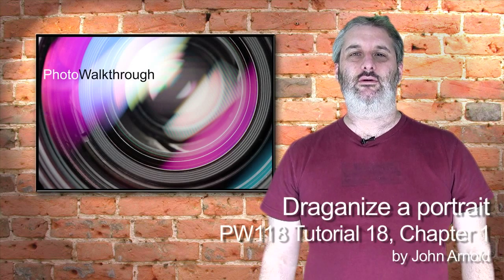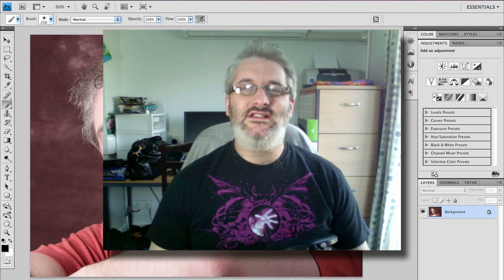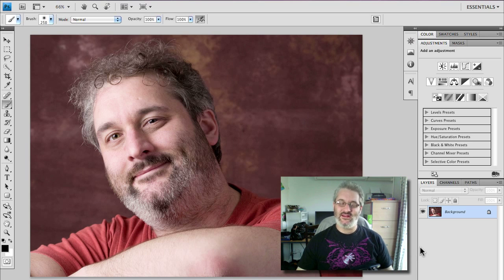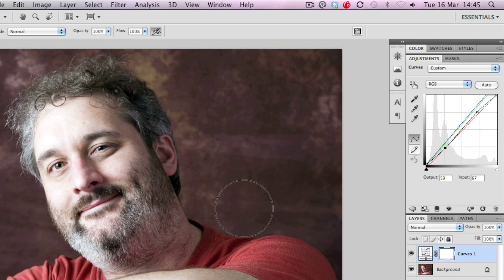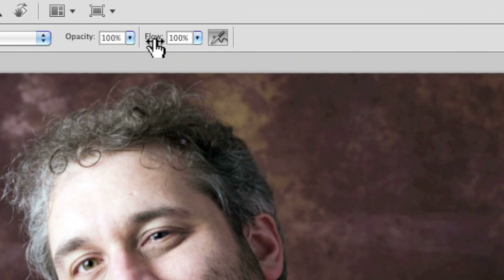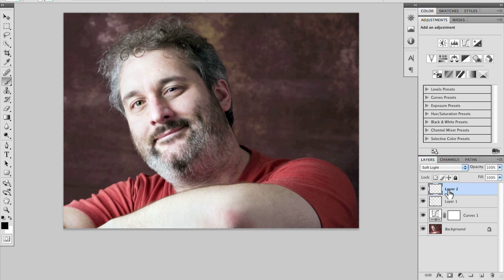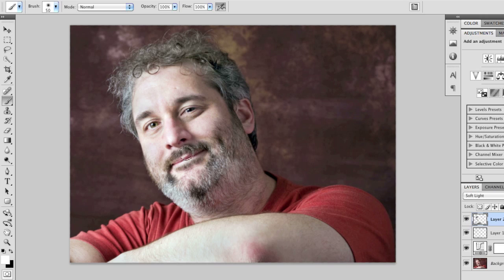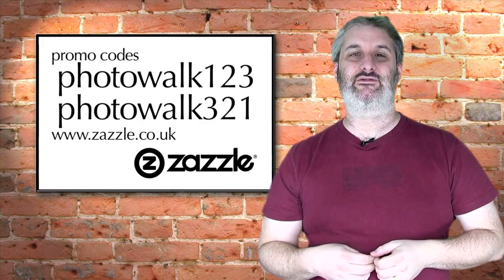Tutorial 18, Chapter 1 - Draganize a Portrait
Today we start Tutorial 18 where I show you my take on how to Draganize a portrait using Adobe Photoshop CS4. Discover the Dragan effect by viewing Andrzej Dragan's amazing portraits if you're not familiar with his style. This is a 3 part free photoshop video tutorial and this section lays the ground work with getting the light and detail levels right using dodging and burning layers with soft light, hard light and a wacom pen and touch tablet so that the later, draganizing layers will look right. We also perform some basic colour correction using a curves layer.